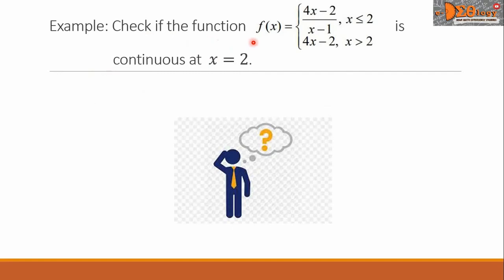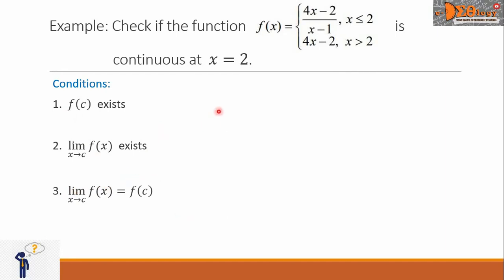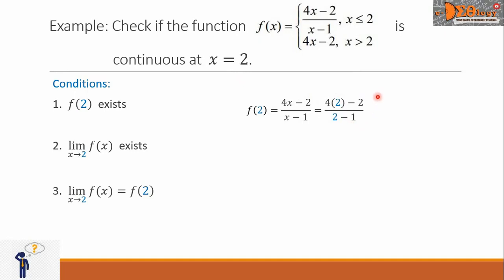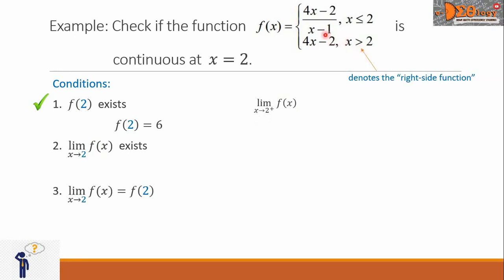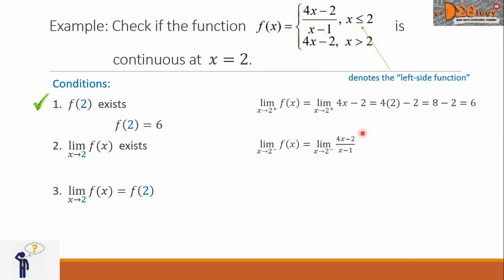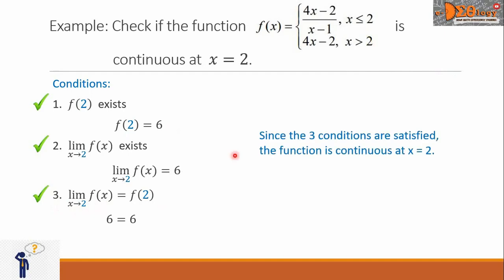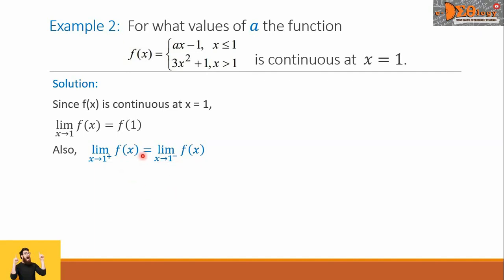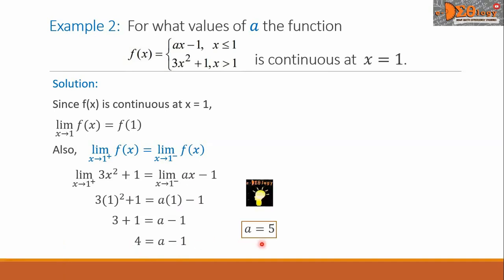Piece-Wise Continuous Functions